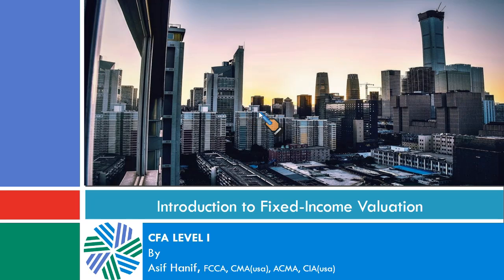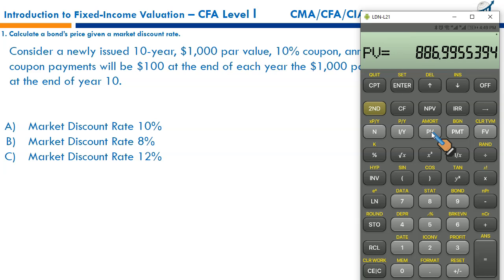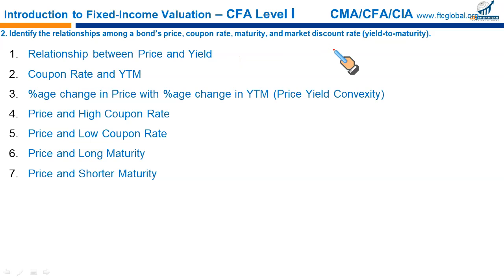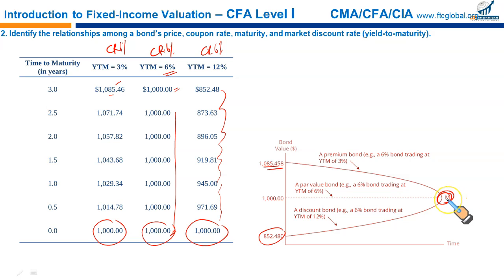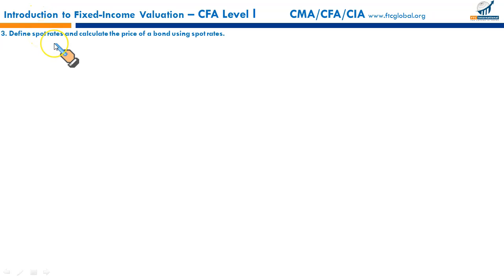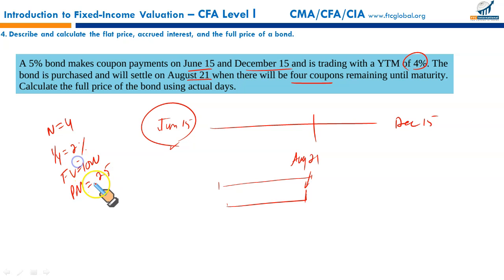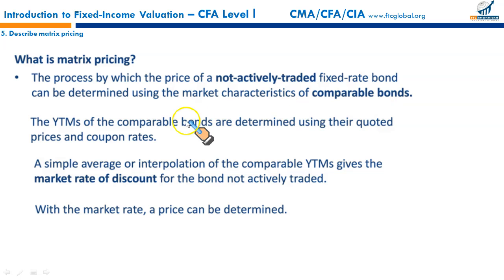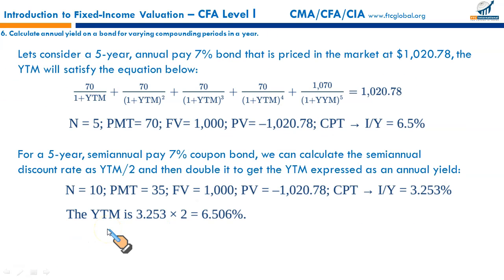Introduction to Fixed Income Valuation